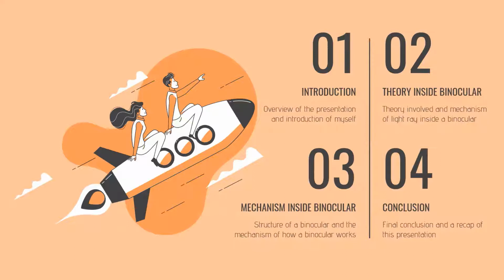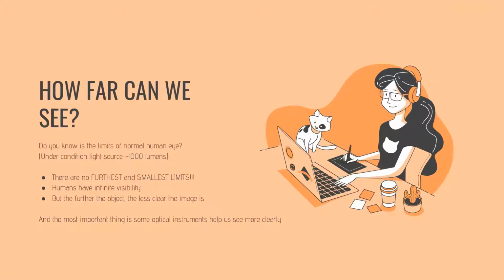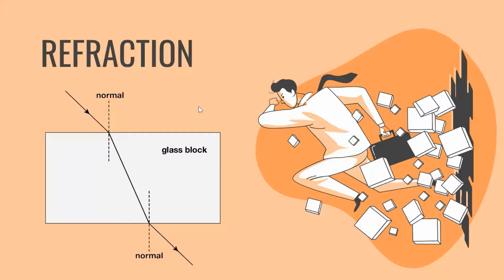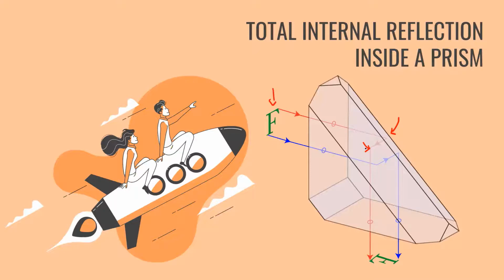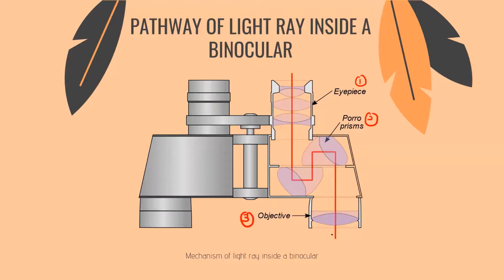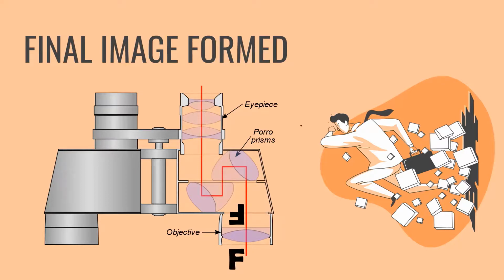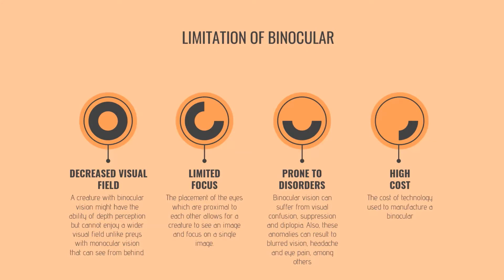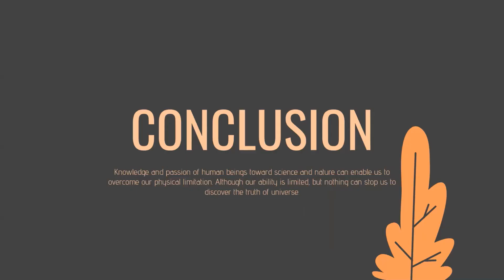PHY4403-2 INDIVIDUAL VIDEO ASSIGNMENT PRISMATIC BINOCULAR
PHY4403-2  GEOMATRICAL AND WAVE OPTICS
INDIVIDUAL VIDEO ASSIGNMENT: PRISMATIC BINOCULAR